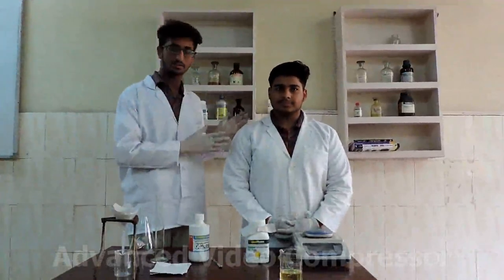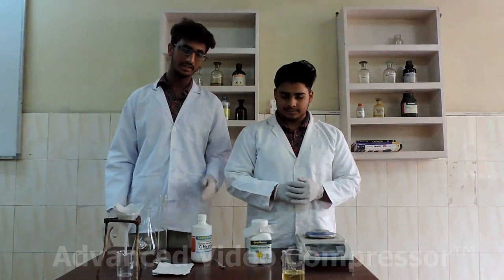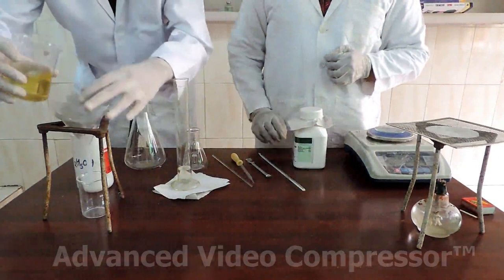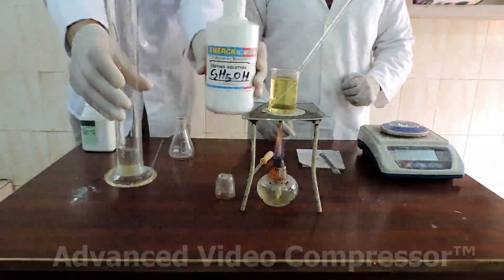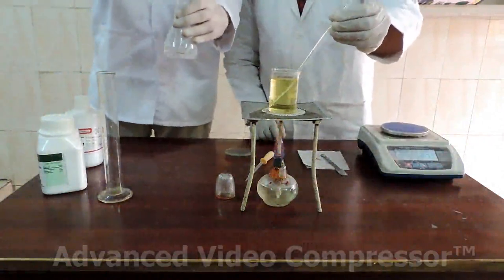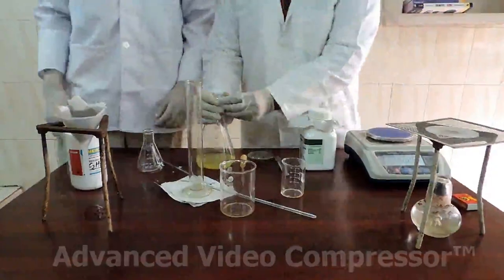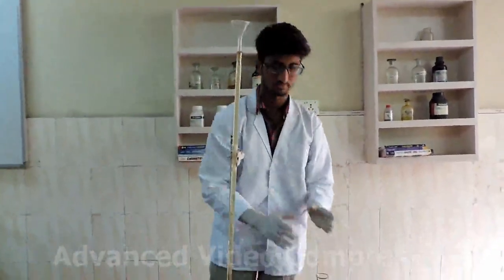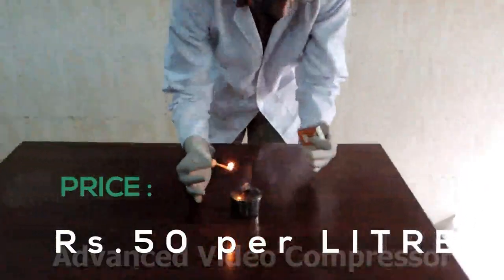production of biodiesel from used cooking oil.